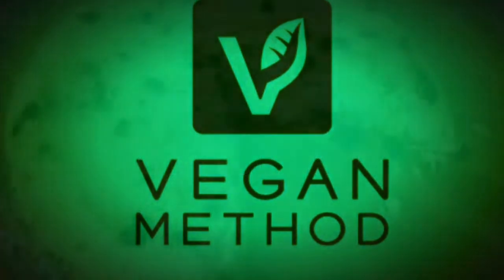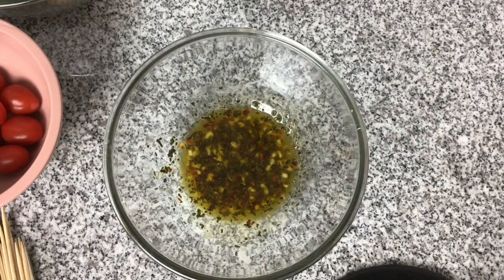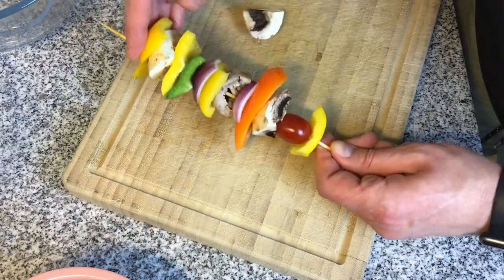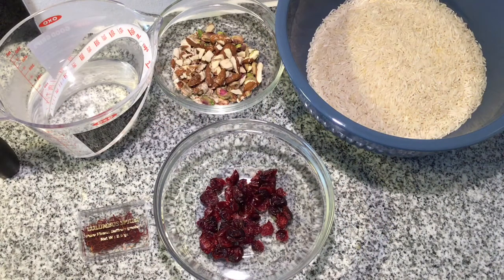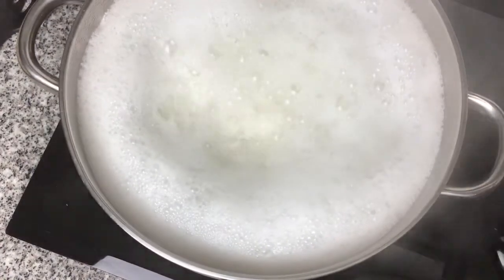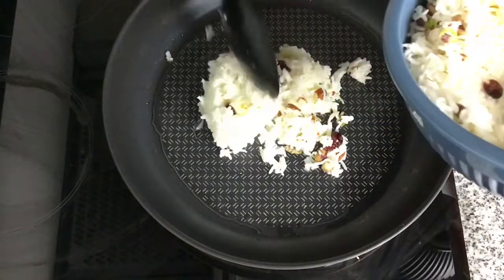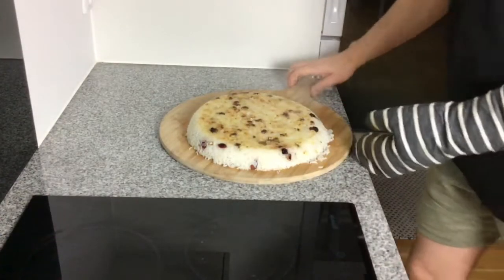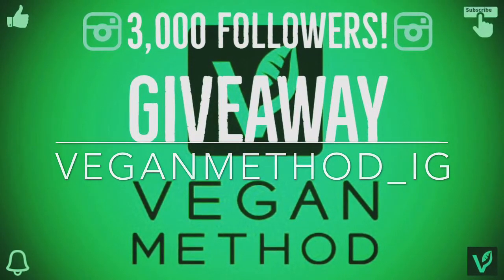Tahdig - Persian Rice with Vegetable Kebobs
Soft rice with a crispy shell, cooked in a frying pan and infused with sweet cranberries, rich savoury nuts and a hint of saffron, served with healthy and flavour packed vegetable kebabs

Ingredients

kebobs
Peppers
onions
courgette
mushrooms
cherry tomatoes

Dressing
2 tbsp olive oil
1 juice of fresh lemon
1 tsp dried basil
3 cloves of crushed garlic
salt & pepper

Tahdig (Serves 4)
2 cups Basmati rice
1 pinch of saffron strands
1/4 cup almonds (crushed or slivered)
1/4 cup pistachios
1/4 cup of dried cranberries
olive oil
warm water